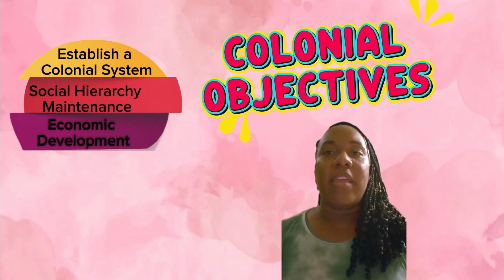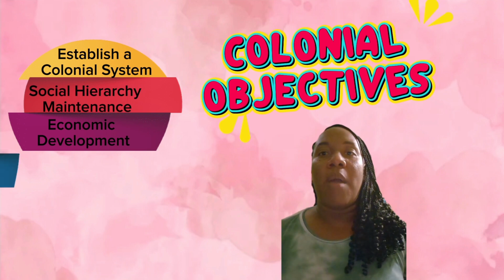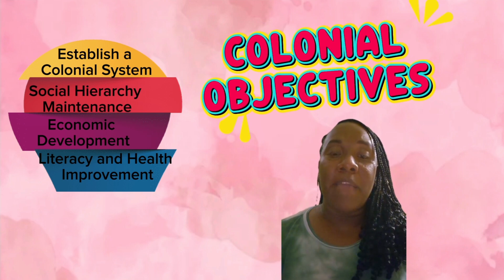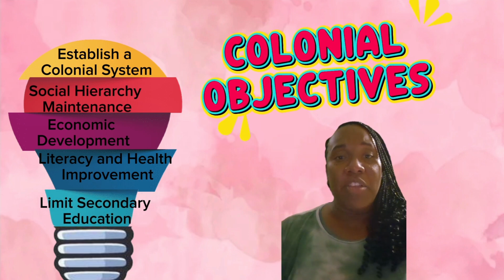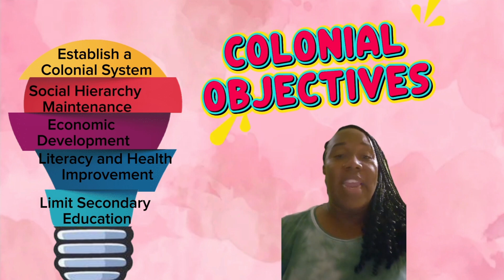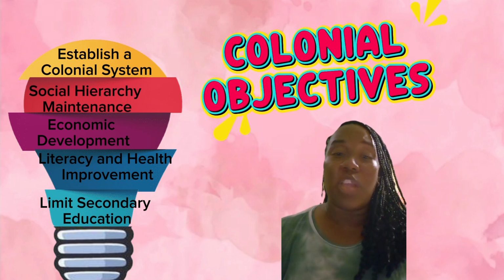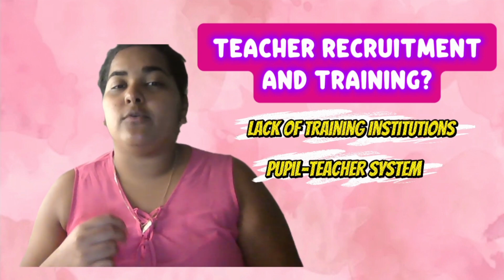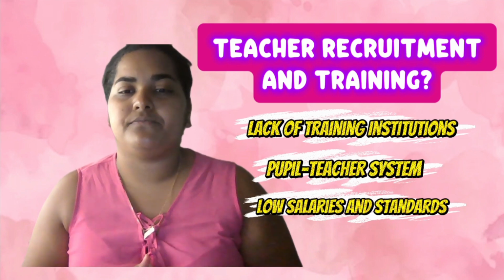Chapter 2 Presentation